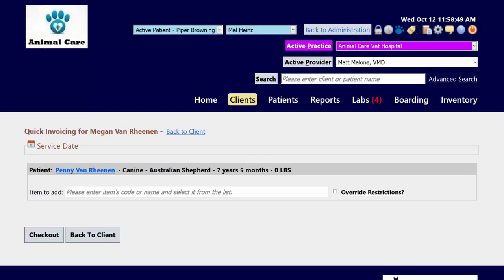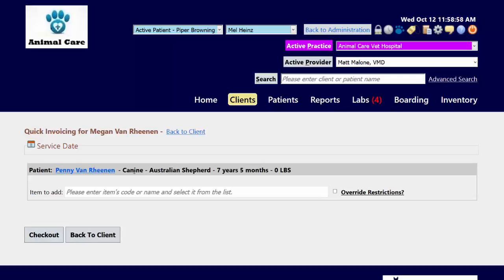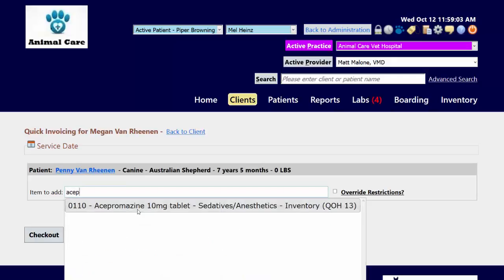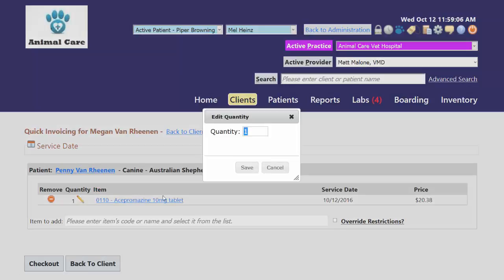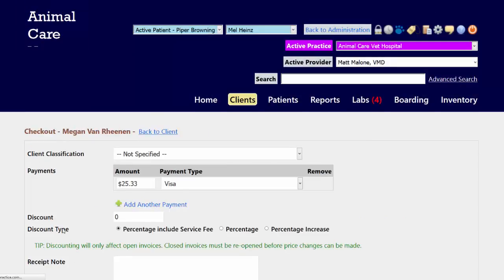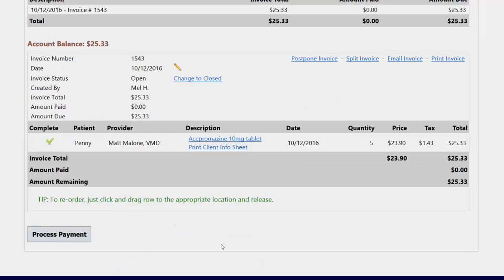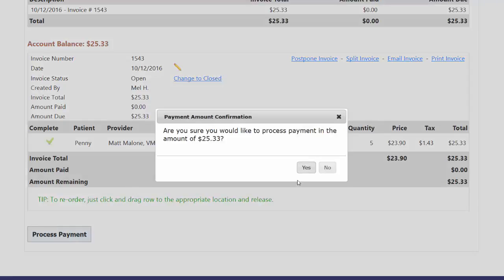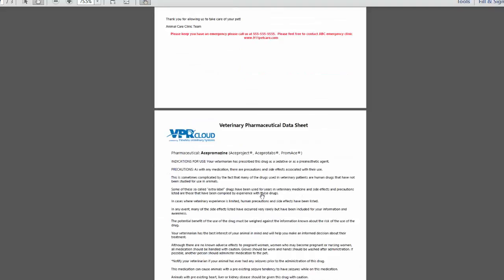eVetPractice - Printing VPR Data Sheets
This video shows how you can use your VPRCloud account to print client drug information sheets directly in eVetPractice during checkout.